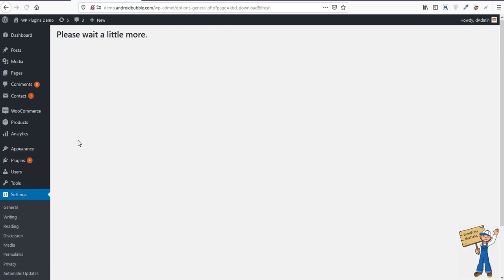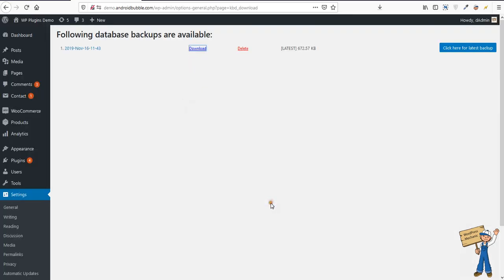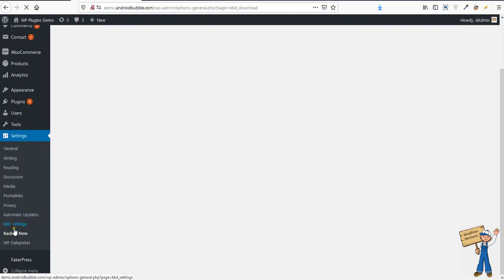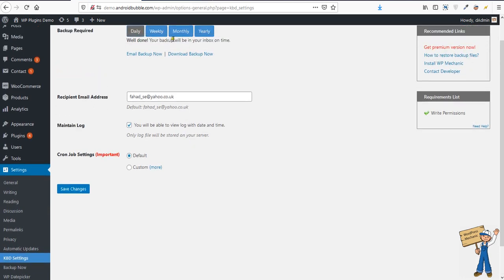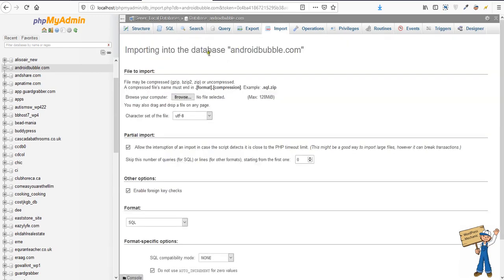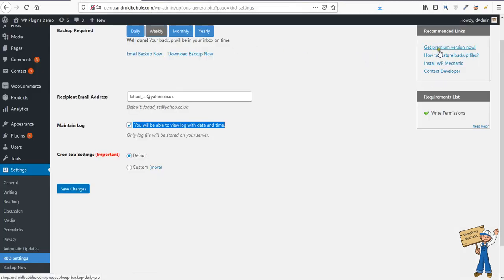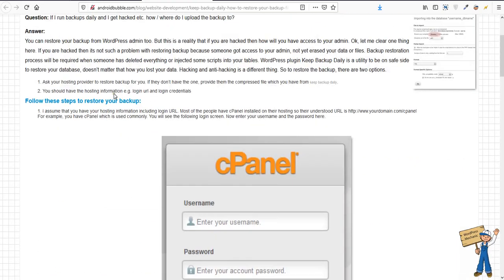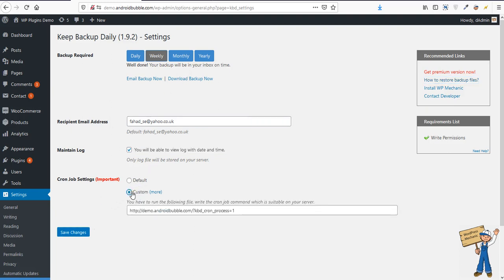WordPress Plugin - Keep Backup Daily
Keep Backup Daily
By Fahad Mahmood

How to restore a backup?